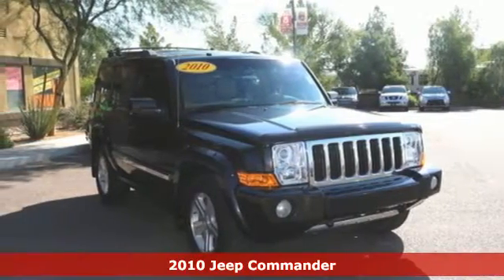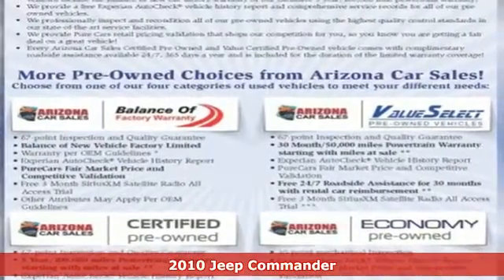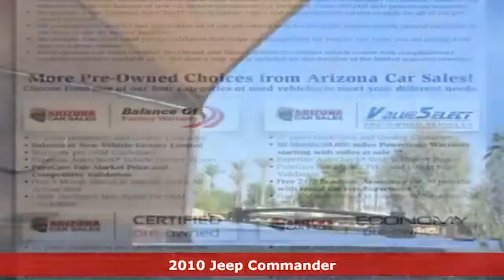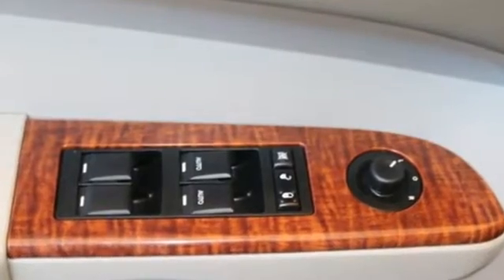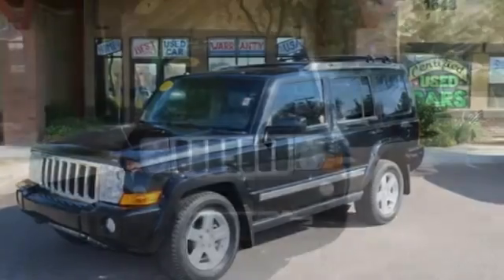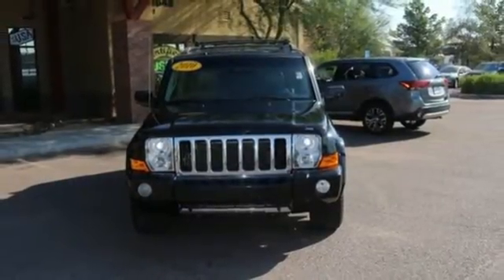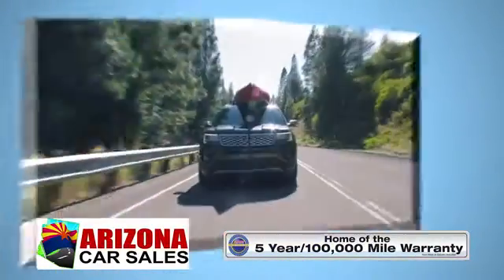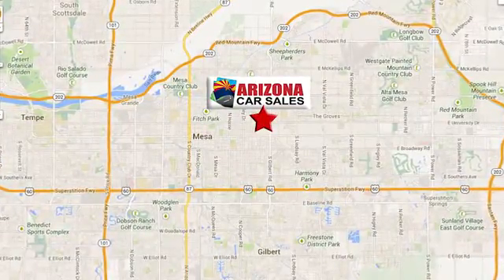2010 Jeep Commander Mesa Phoenix, AZ #17353 - SOLD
Year: 2010
Make: Jeep
Model: Commander
Trim: Limited
Engine: 8 Cyl. 5.7L
Transmission: Automatic
Color: Black
Mileage: 147294
Stock #: 17353
VIN: 1J4RG5GT6AC114806
Be the talk of the town when you roll down the street in this good-looking 2010 Jeep Commander Limited 4x4 with 3rd row seating and all the toys!

Address:
1648 East Main Street